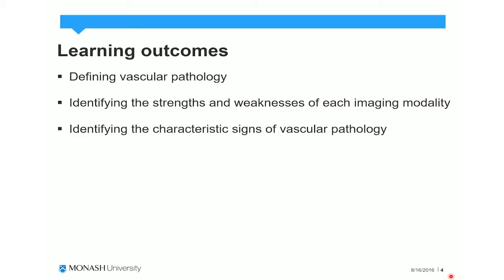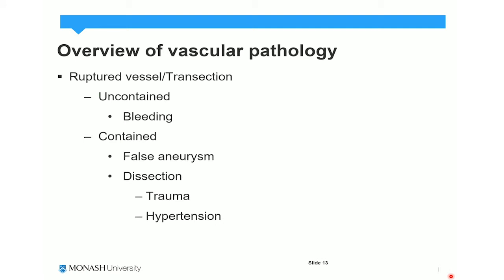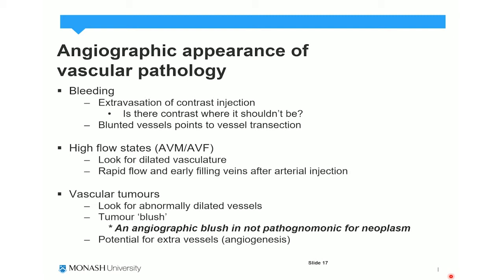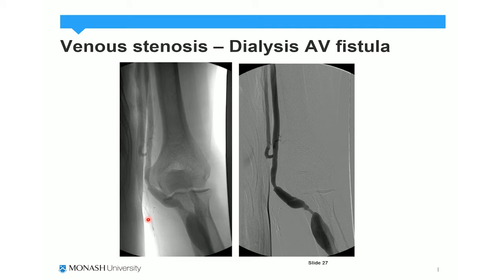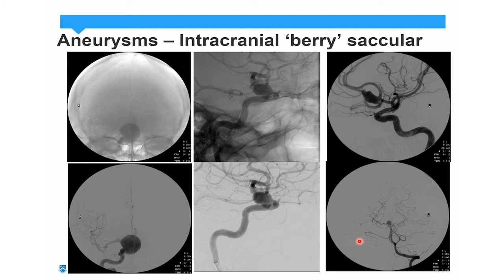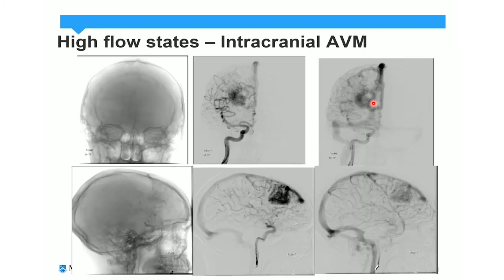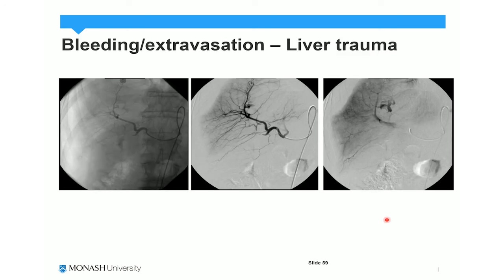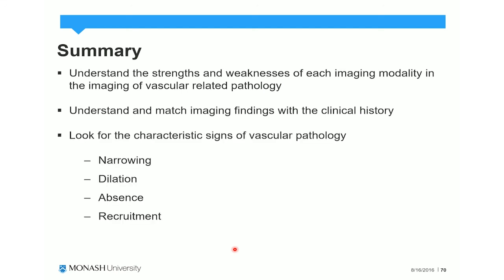DSA Brendan Erskine